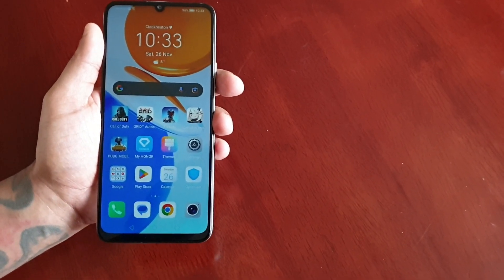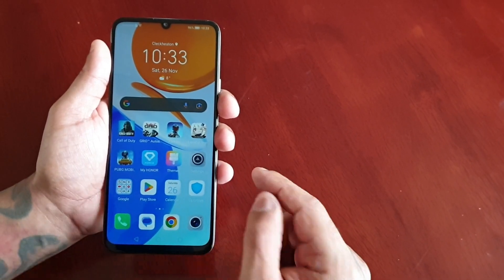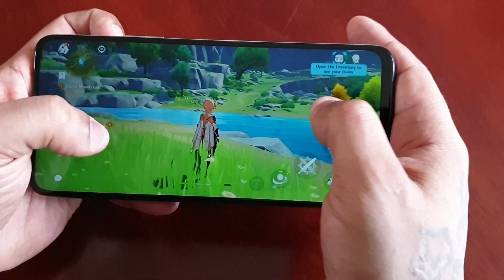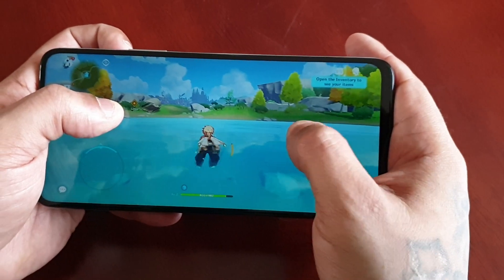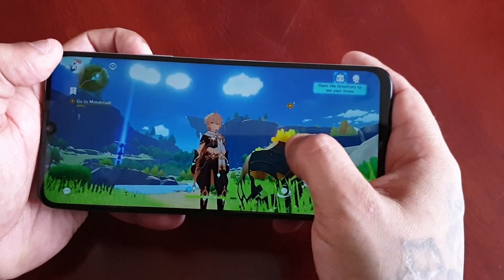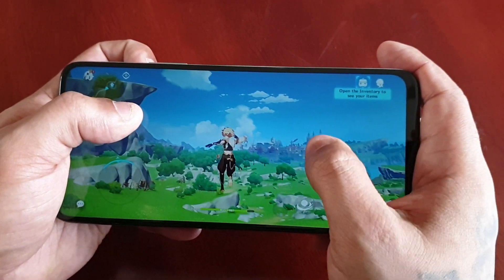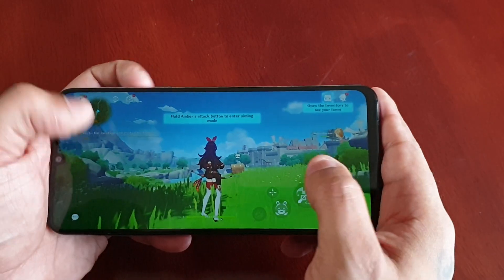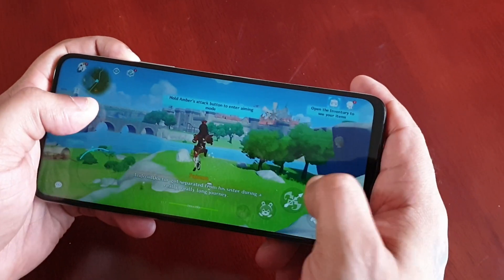Honor X7 Genshin Impact Gaming| Snapdragon 680 Performance Test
hey everyone android doctor back again in todays video i will be doing a gameplay video of Genshin Impact Running on the Honor X7 just to test how well the game runs on this entry level android phone ,The honor x7 has the snapdragon 68p processor & 4GB of Ram!!